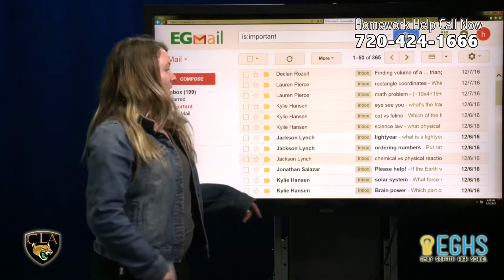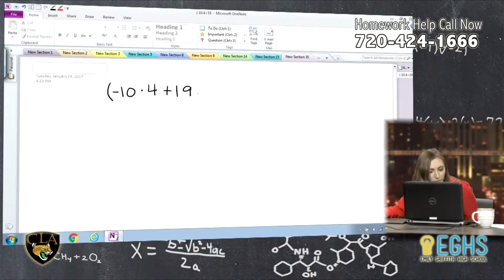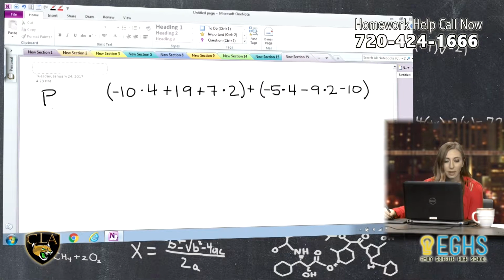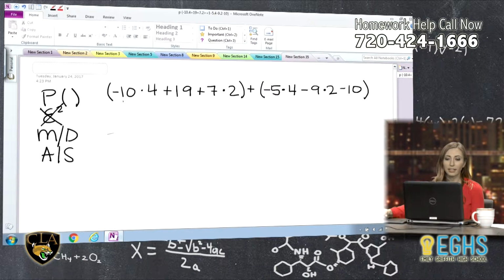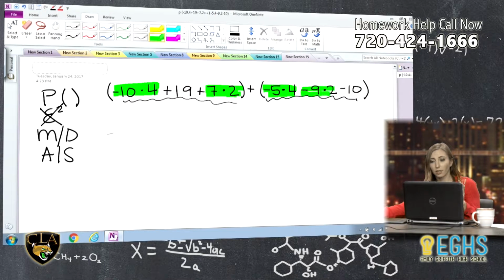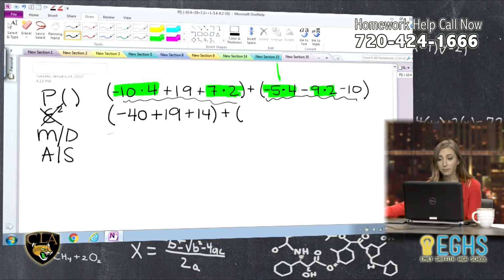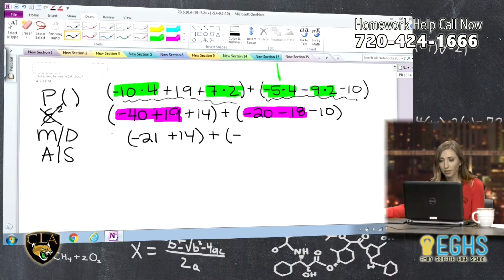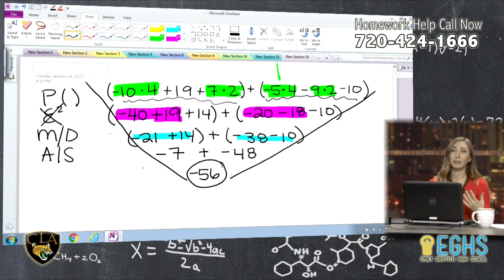Solving equations with PEMDAS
Becka explains how to use PEMDAS to solve an equation